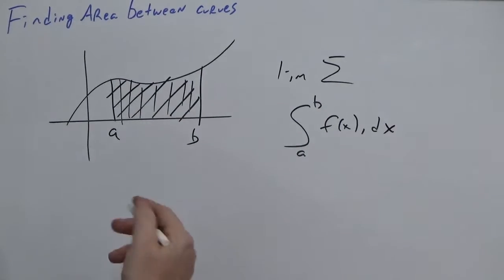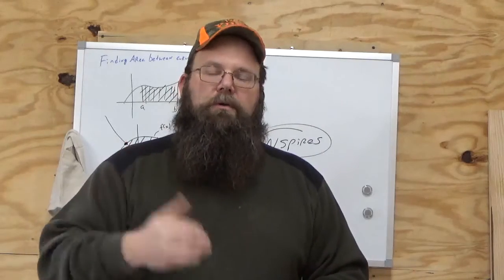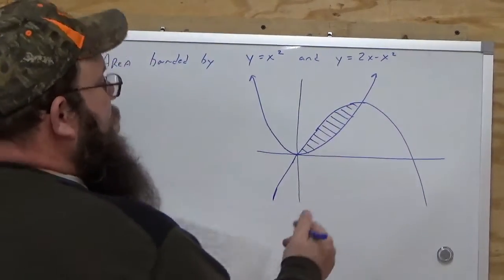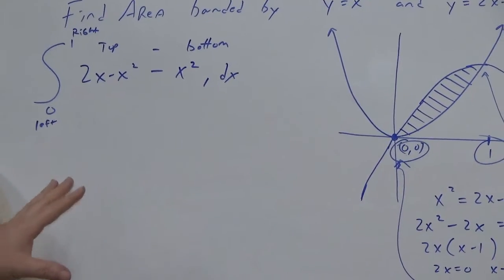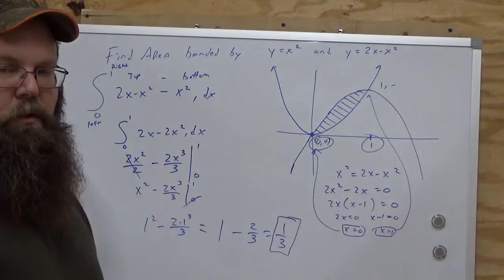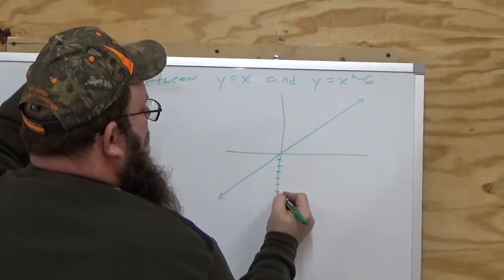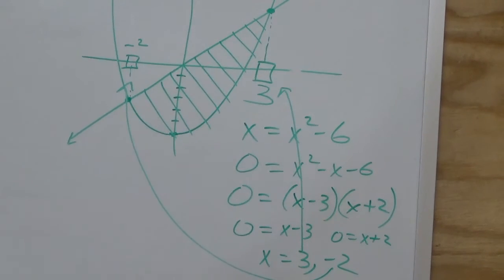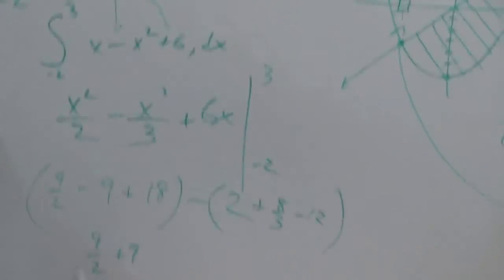calculus area part one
finding bounded area using integration